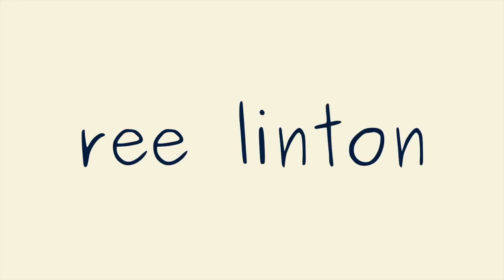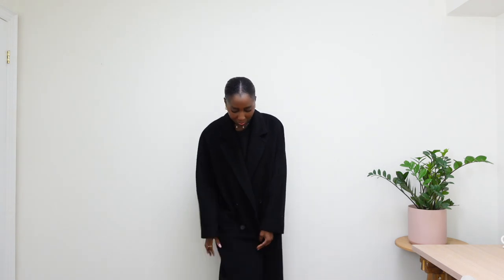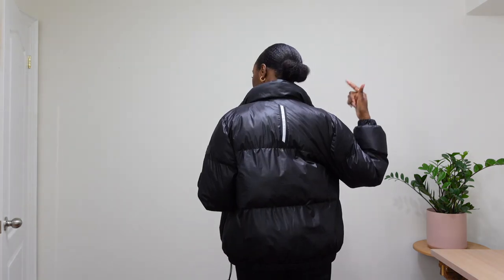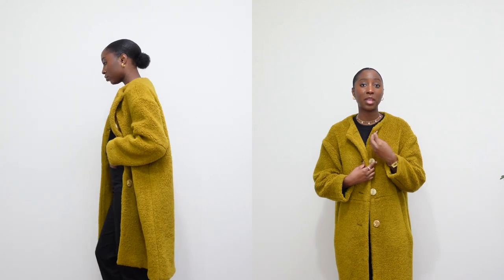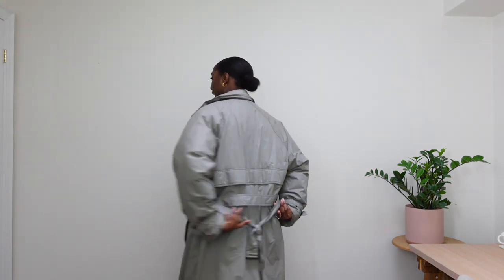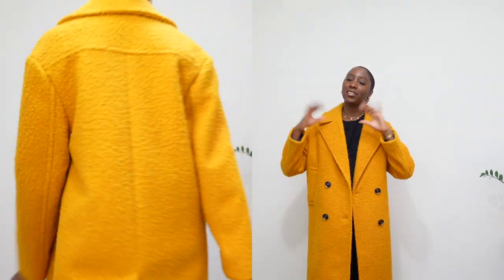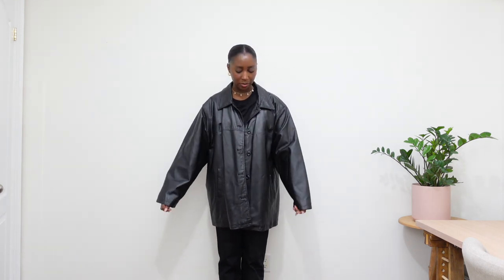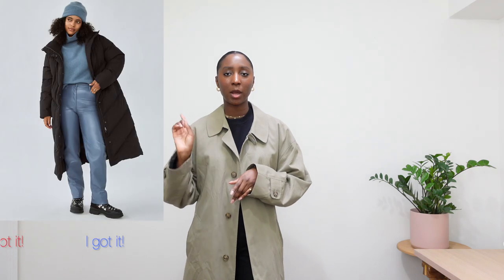2022 Coat Collection | Aritzia, Zara, Thrifted & More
In this video, I am sharing my 2022 coat collection. I am still hoping to switch out and update some of them but I am happy with my collection and it gets me through cold winters here in Toronto. Let me know some coats you have on your wish-list. Mine are the Max Mara teddy coat and The Prada nylon long puffer coat from last year.

for outfit reels

Coats mentioned:
1. Mango teddy (similar)
2. Aritzia slouch coat
3. Oak & Fort trench (similar)
4. Short Norden puffer
5. Top Shop teddy coat (similar)
6. Green Zara coat (sold out found similar)
7. Carhartt jacket
8. Grey trench puffer (thrifted)
9. Green wool coat (sold out)
10. Yellow wool coat (similar)
11. Fur collar coat (thrifted)
12. Long denim jacket (sold out)
13.  Three leather jackets (thrifted)
14. Short wool coat (similar)
15. Green trench coat (thrifted but found similar)
16. Beige trench coat (thrifted)
17. Super Puff
18. Cloud puffer

With love,
Ree

xx